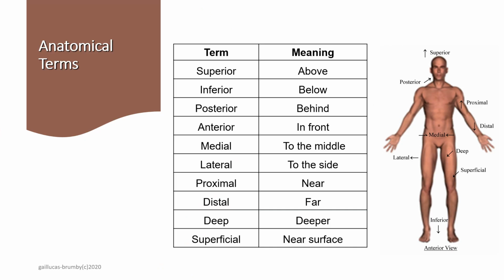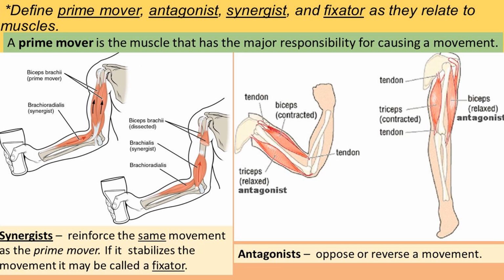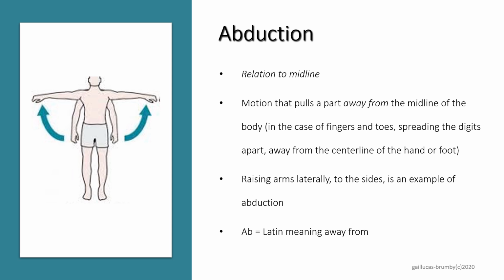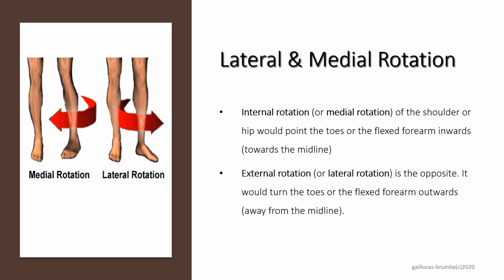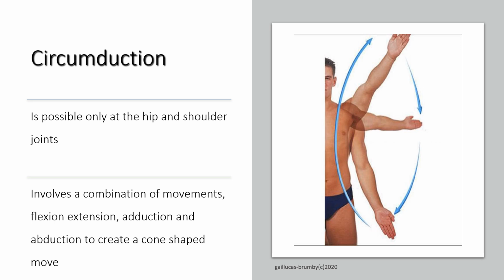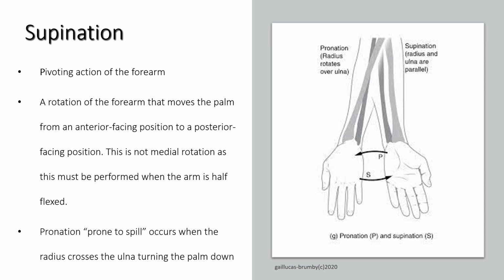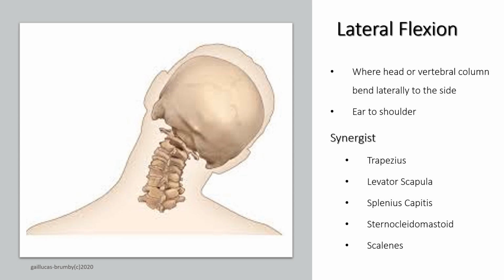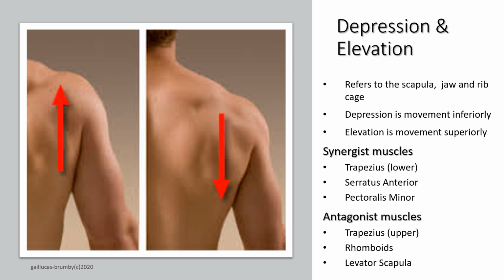4 Anatomical Terminology for Sports Massage with Gail Lucas-Brumby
Send me feedback. I would love to here from you.
The UK Sports Level 3 course requires you to have an understanding of the terminology which describes the movements of the joints, the position and medical terminology associated with different diseases which describe where they are on the body. In this presentation I will describe what is meant by posterior; inferior; dorsiflexion, plantarflexion. medial, supine, prone and many other terms for describing the movement of the body. This is a must for any medical secretary nurse, therapist of cre worker a useful presentation for all.